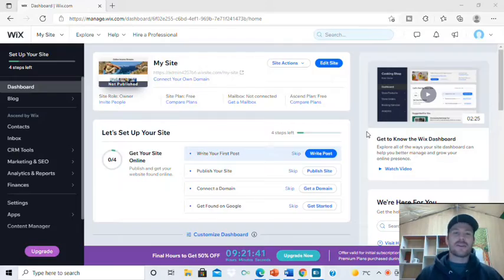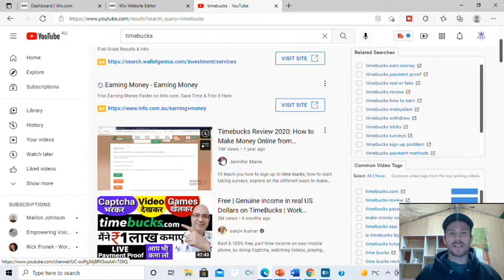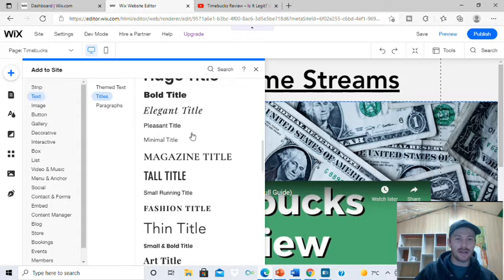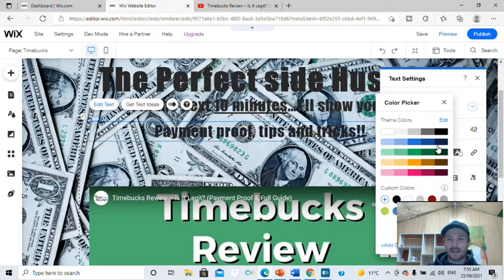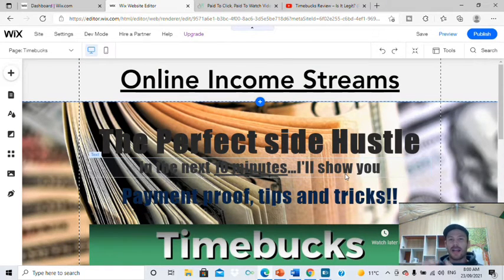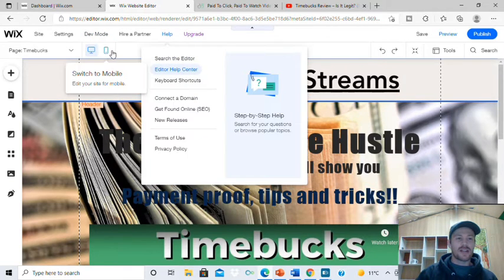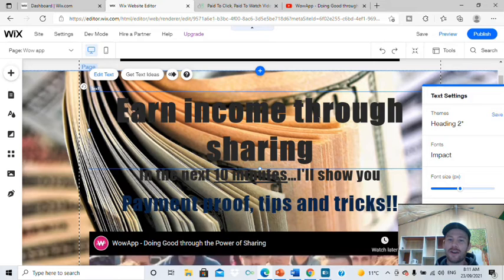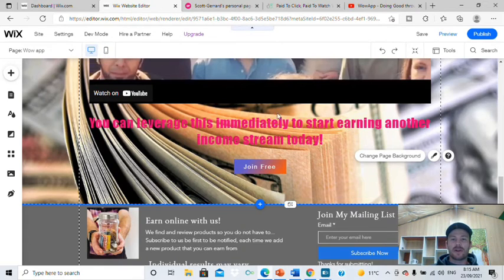Landing pages for your products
In this video I will walk you through one of the simplest ways to create  landing page for any product, and how you can duplicate it over and over for any new product you may join.

Wix is only one tool you will need to complete this course, you can join and complete, 100% free.